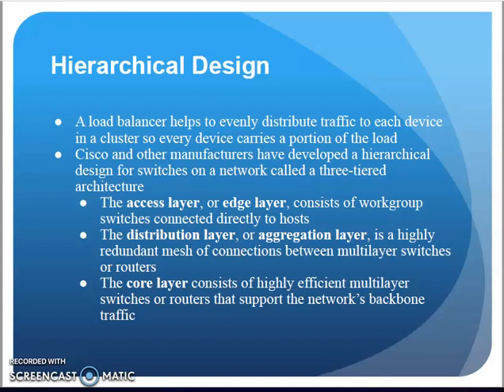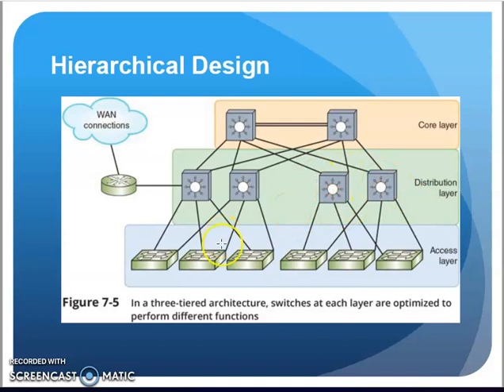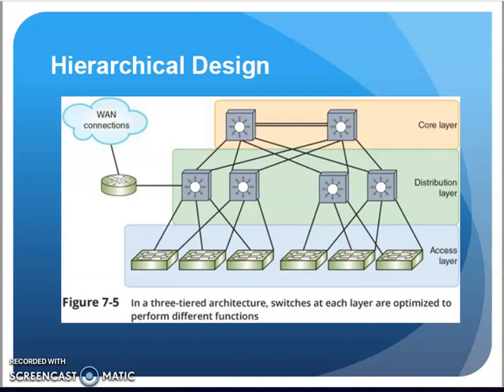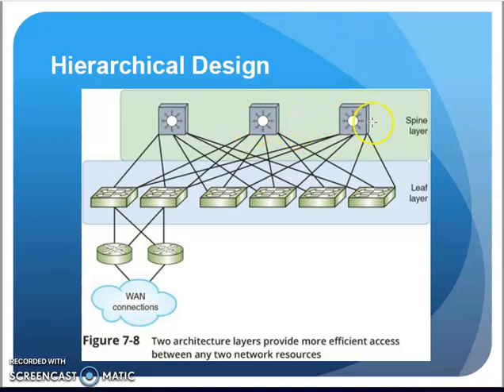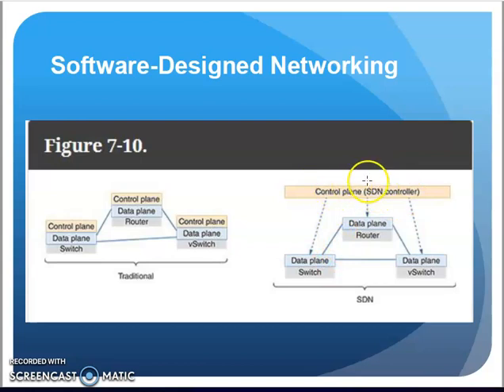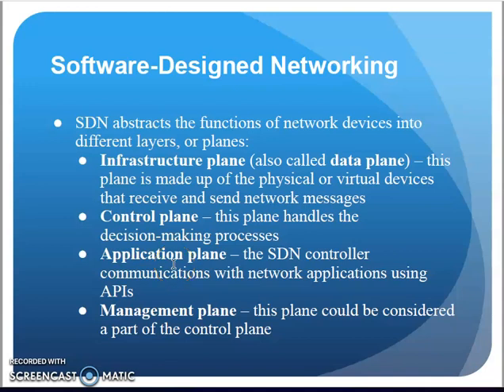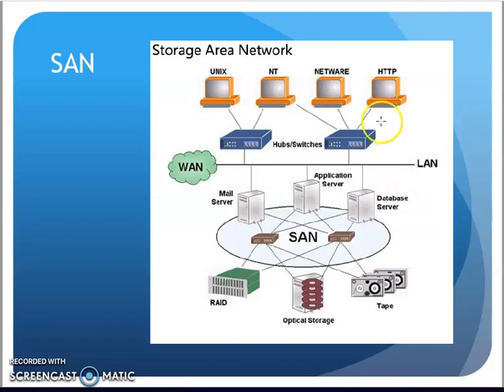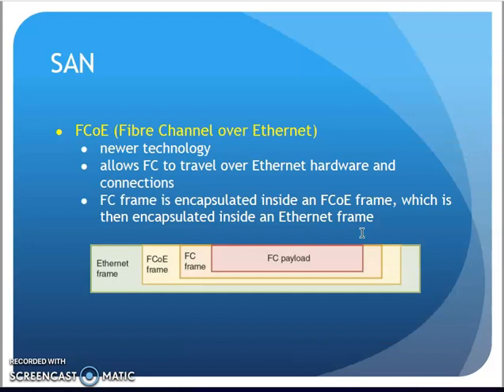CNT125 9ed Chap7 2 SAN